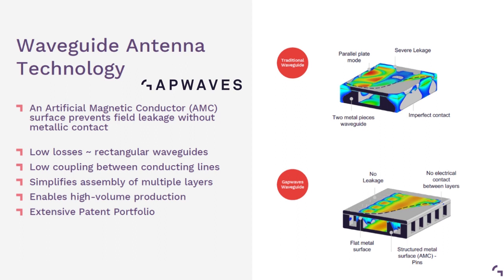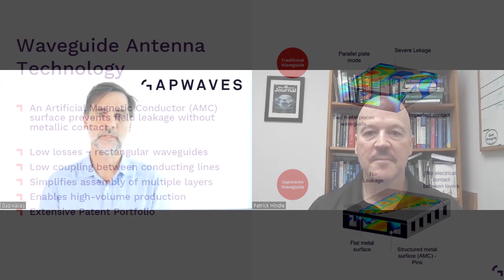Frequency Matters: Marcus Hasselblad, Gapwaves CTO, talks with MicroWave Journal Editor Pat Hindle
In the episode of Frequency Matters, Marcus Hasselblad, CTO at Gapwaves, talks with MicroWave Journal Editor Pat Hindle about Gapwaves unique waveguide technology being used in automotive radar systems and other applications.

Frequency matters is the bi-monthly industry update series from the MicroWave Journal. Since 1958, Microwave Journal has been the leading source for information about RF and Microwave technology, design techniques, news, events and educational information.  Microwave Journal reaches 50,000 qualified readers monthly with the print magazine that has a global reach.

Gapwaves develops waveguide and antenna products based on Gapwaves patented technology enabling low loss, high performance mmWave antennas in a compact form factor. Our waveguide technology is unique as it combines manufacturability, cost, and performance for waveguide solutions.